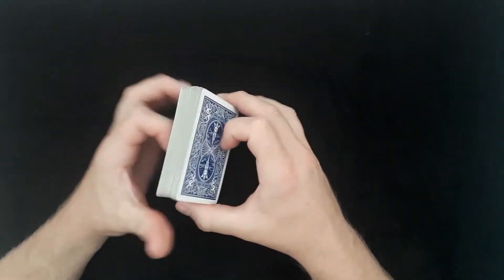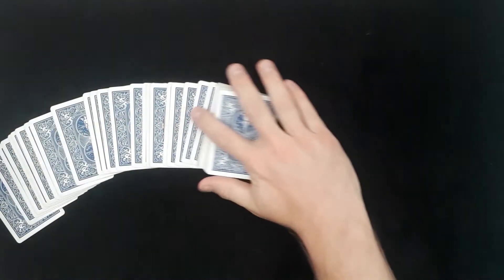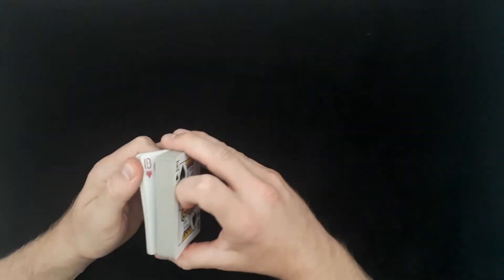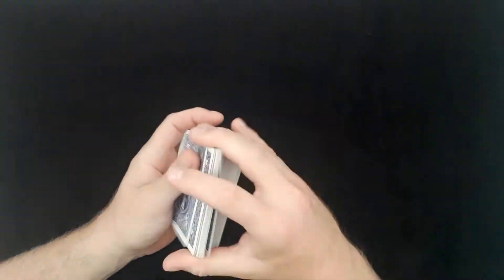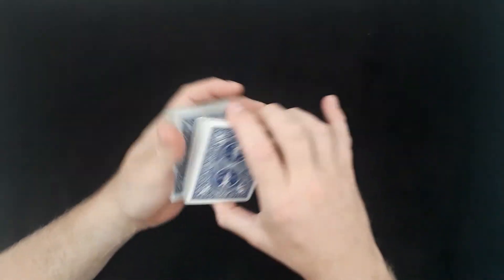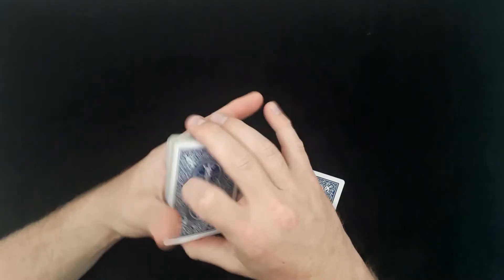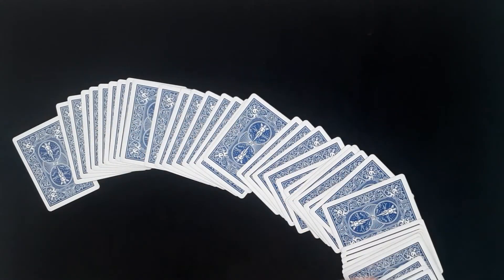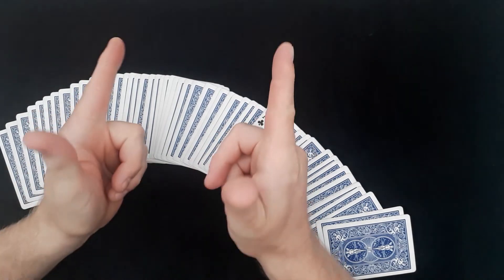Easy Card Magic - ROLE REVERSAL CARD MAGIC & TUTORIAL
One playing card is randomly selected by the spectator and returned to the top of the deck. The deck is shuffled, cut and fanned out onto the table. The chosen card is magically the only card face up !  Full performance and detailed card magic lesson.

You will then be notified when the new weekly content is released :)
Brand new Tutorials weekly 🎩👍

For EXTRA content please follow me on the below